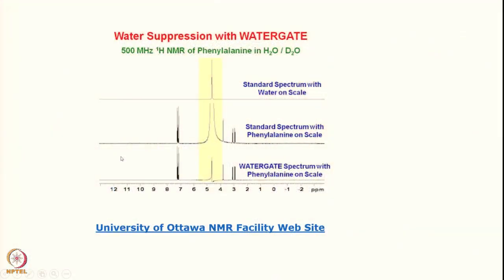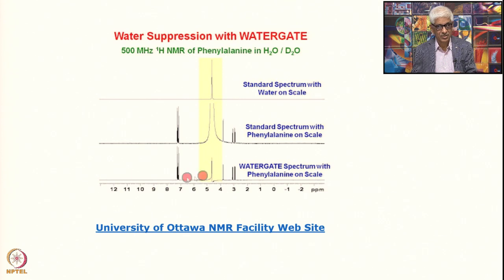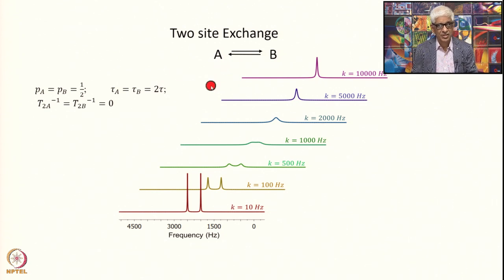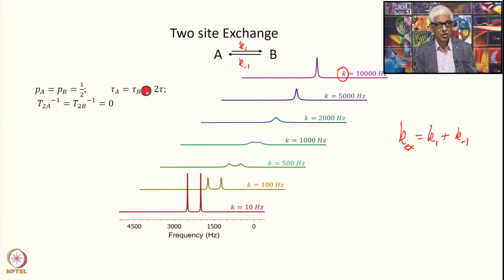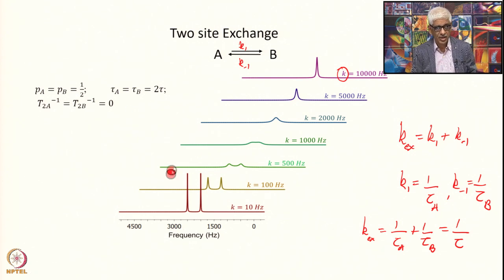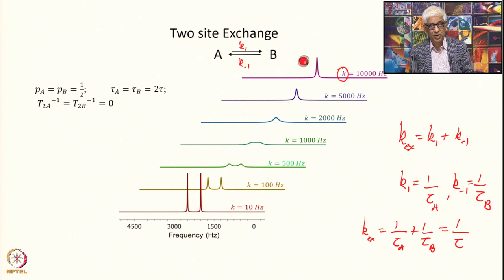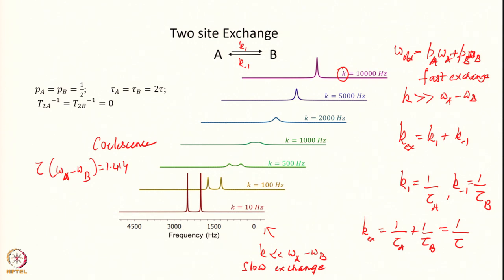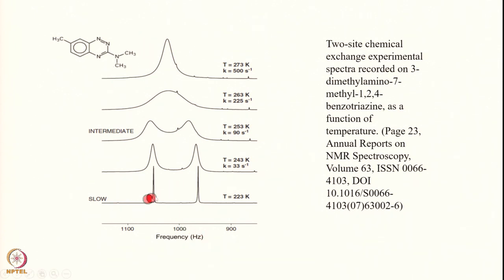Week 3 - Lecture 12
Lecture 12 : Practical Aspects of FT-NMR 4